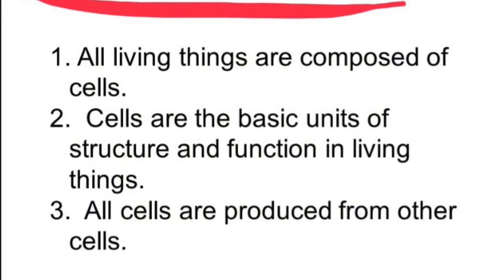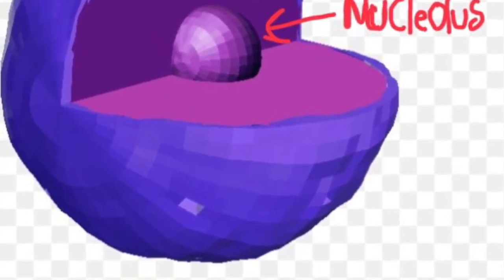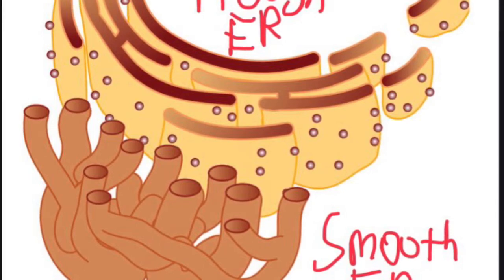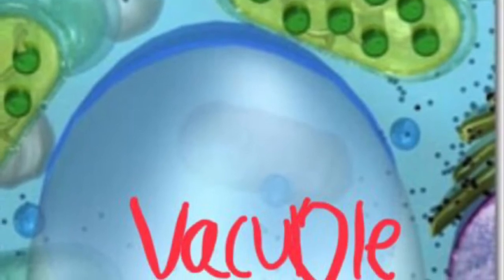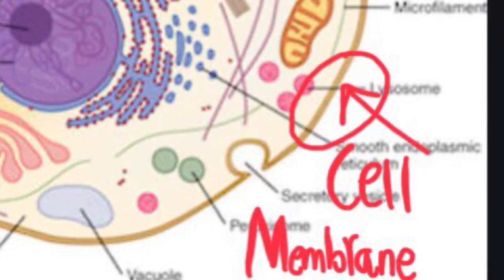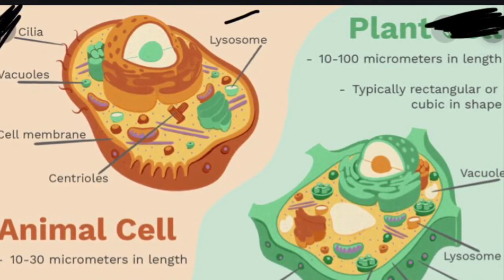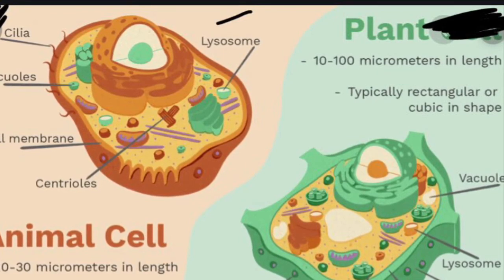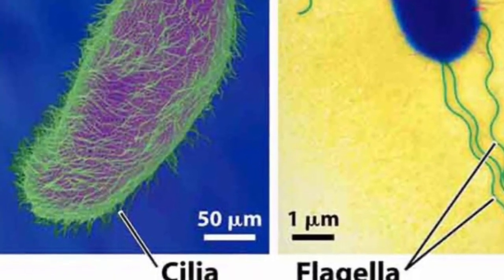All About Cells